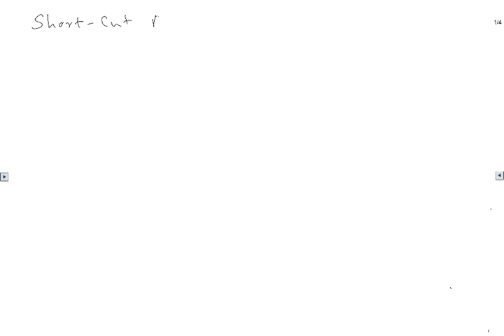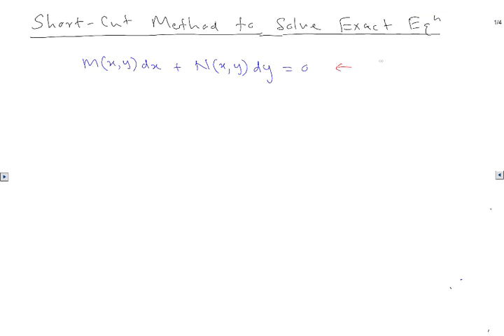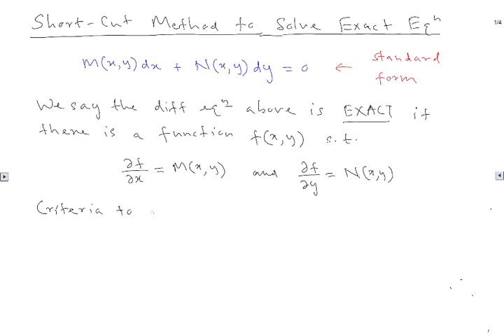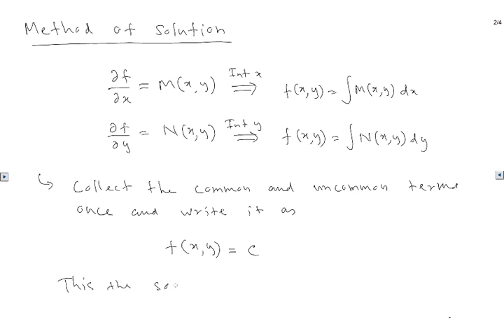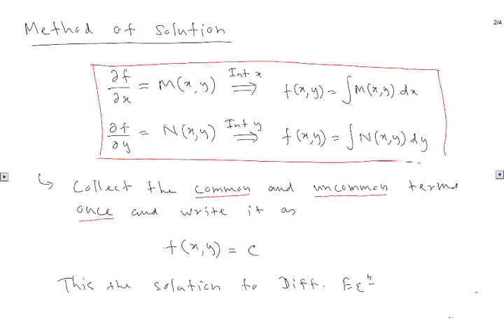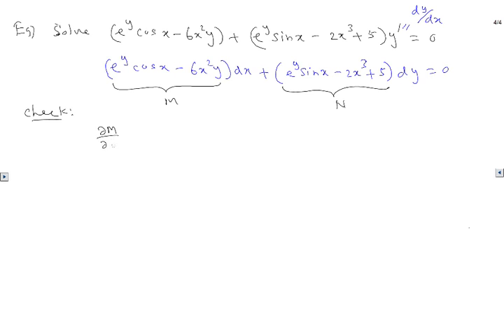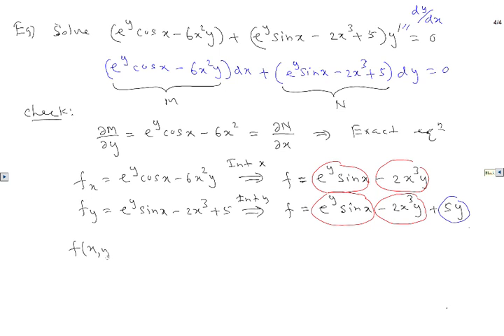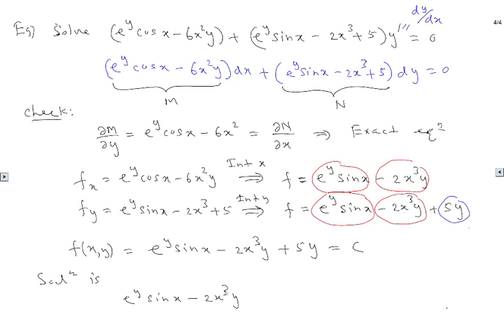ShortCut Method to Solve Exact Equations | Differential Equations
In this video we discuss a shortcut method to solve exact differential equations. It does not require the differentiation step in the traditional six-step long process.